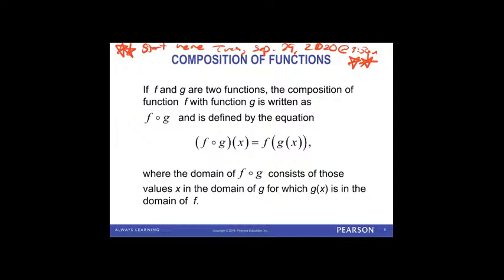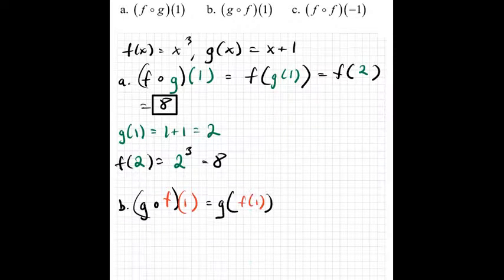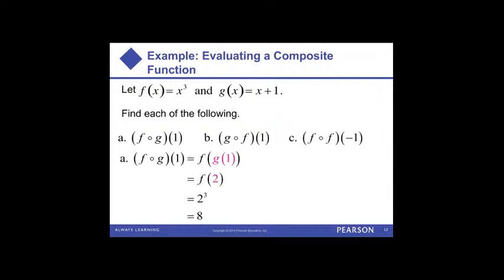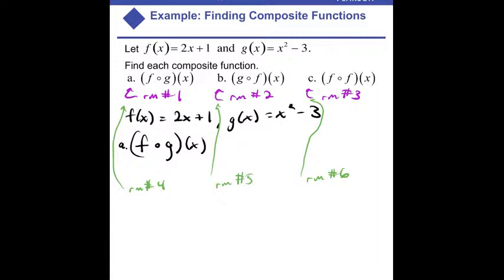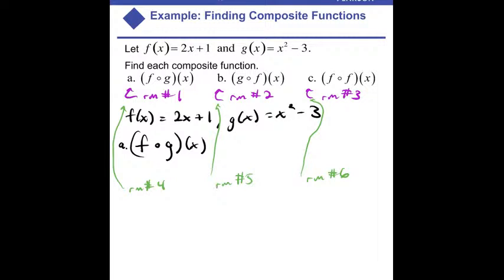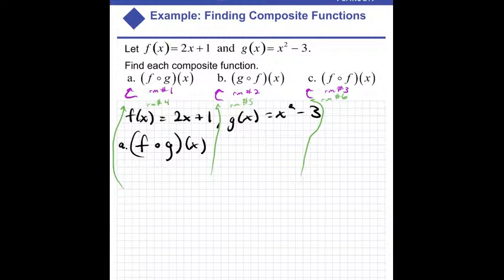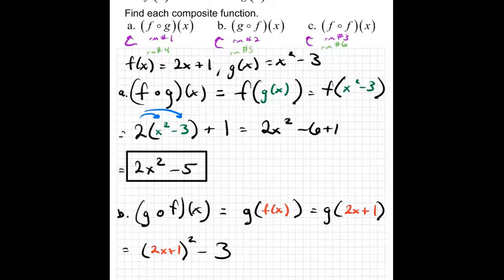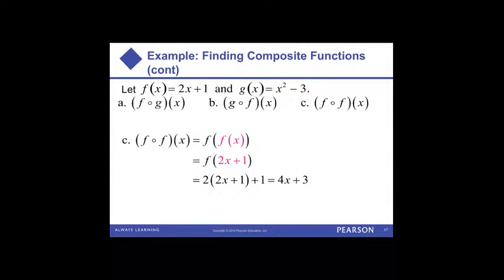Week 7: 1.6 Composite Functions College Algebra MF 4pm TR 350pm Fall 2020